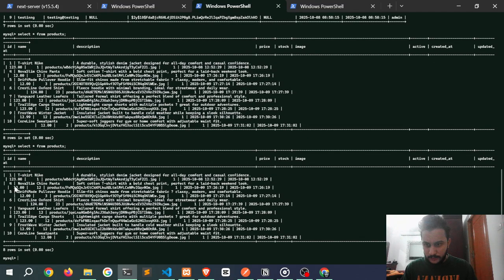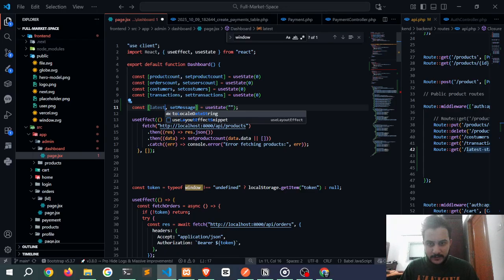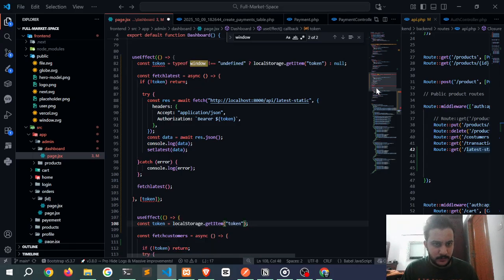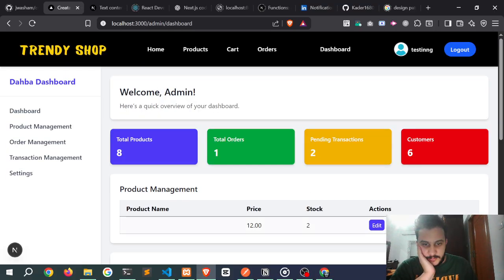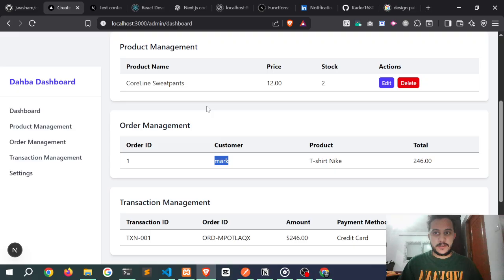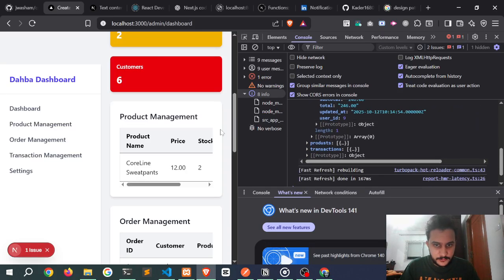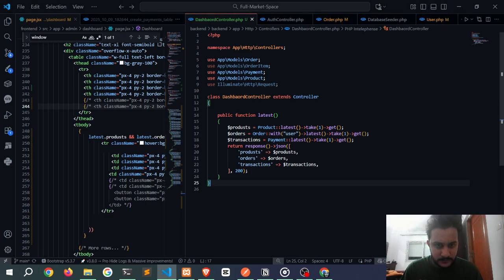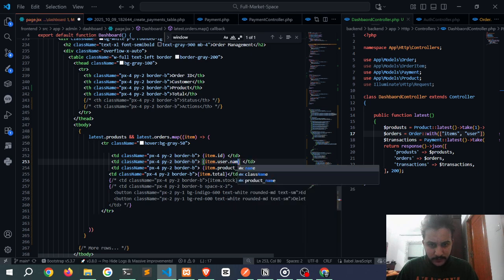update Dashboard ecommerce system using Nextjs & Laravel, Mysql [02]